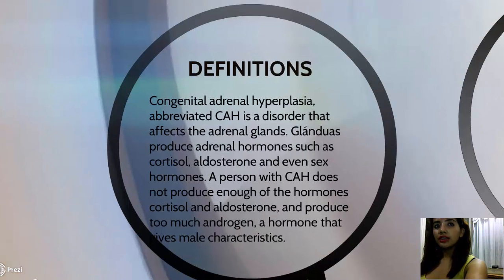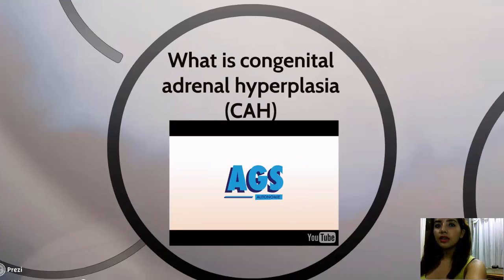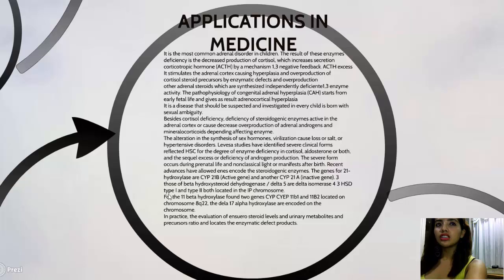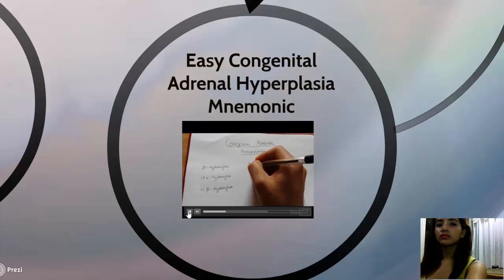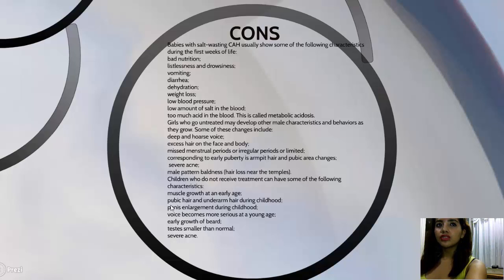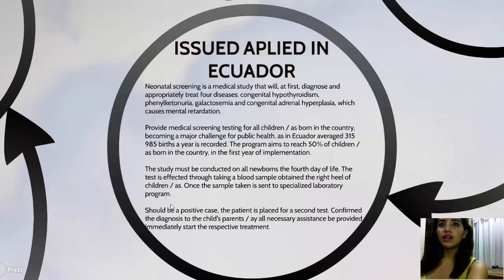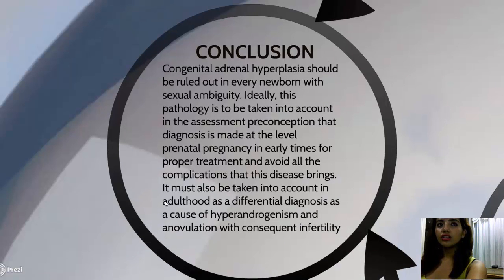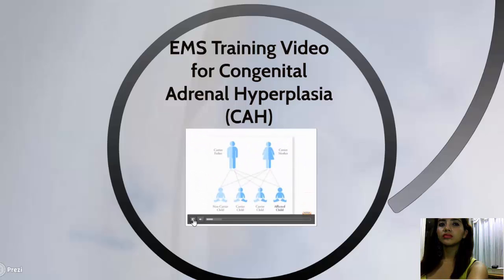CONGENITAL ADRENAL HYPERPLASIA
UNIVERSIDAD CATOLICA DE SANTIAGO DE GUAYAQUIL
MEDICAL ENGLISH
DR. JOHN MOSCOSO
STUDENT: MISHELL TATIANA CAMPOVERDE LOOR